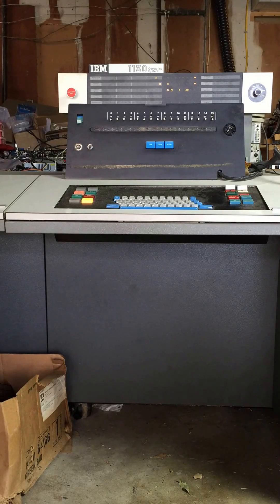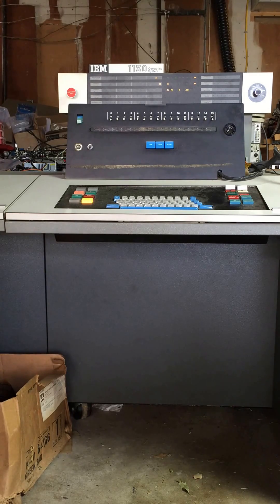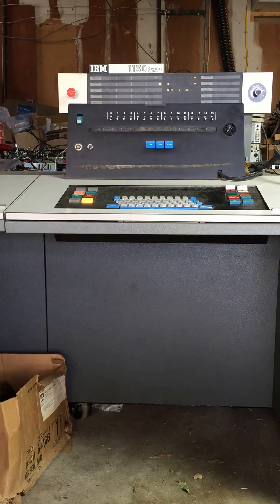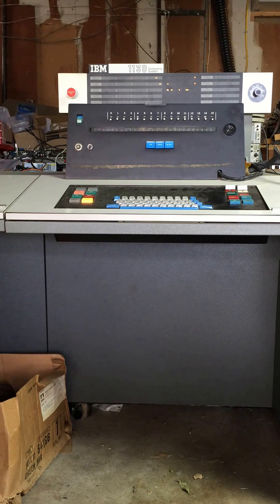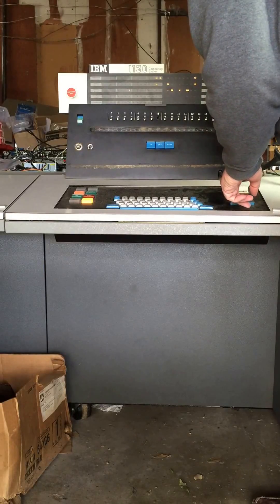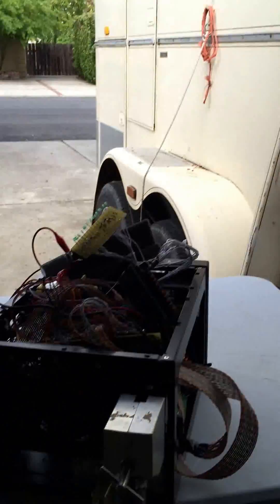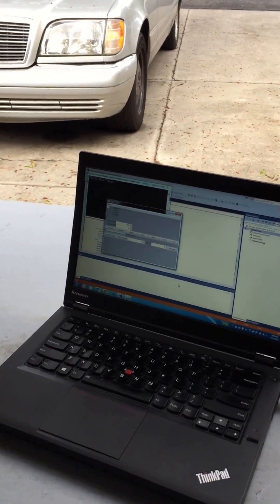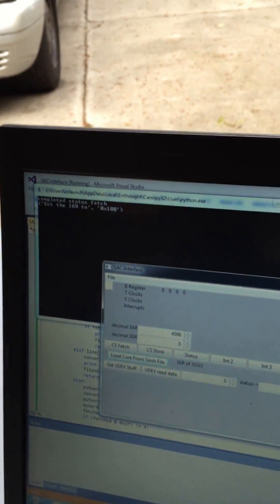SAC Interface Box loading core memory in the IBM 1130 from a PC file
Utility function of my SAC Interface box that will load the 1130 memory from a PC file built on the 1130 simulator software - in this case the DCIP utility - but this box also attaches real peripherals and emulates peripherals from PC files and programs